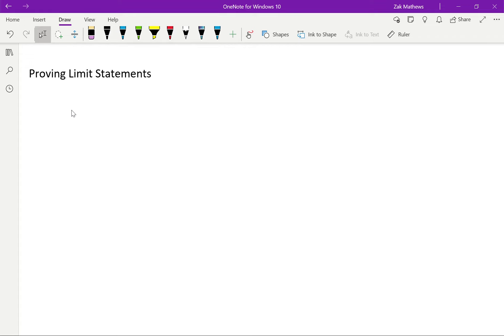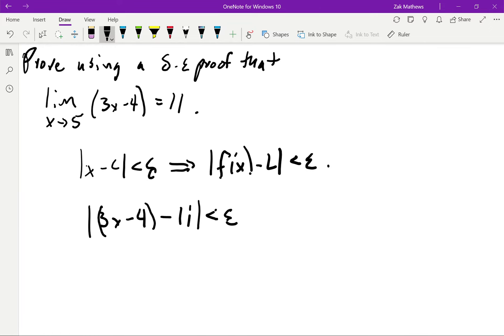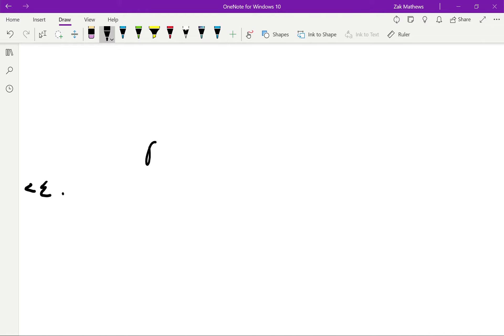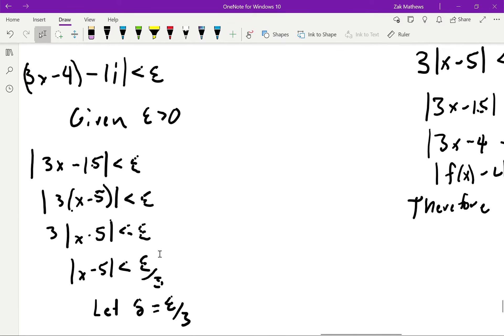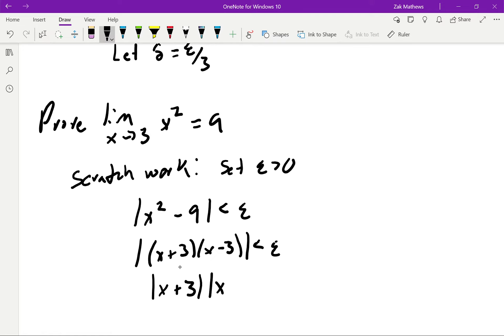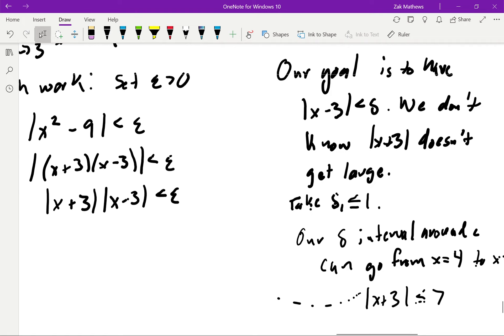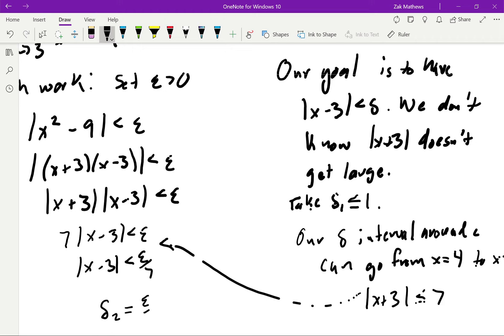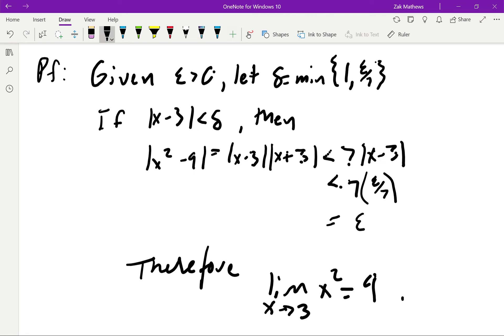Proving Limit Statements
I will provide two formal delta-epsilon proofs for limits.